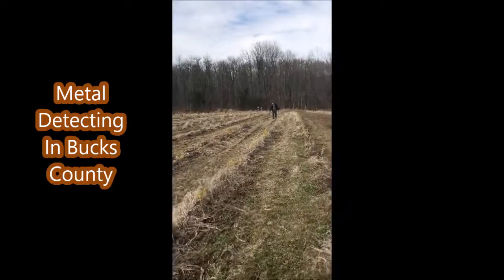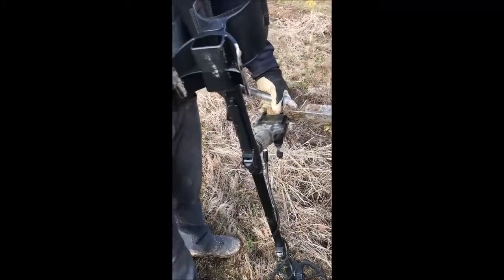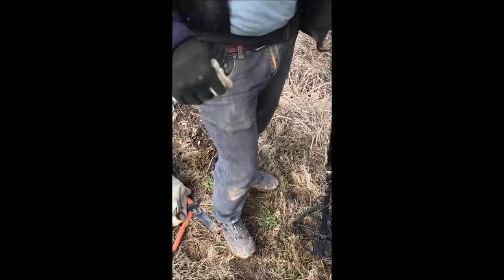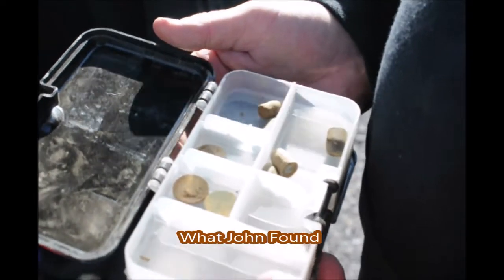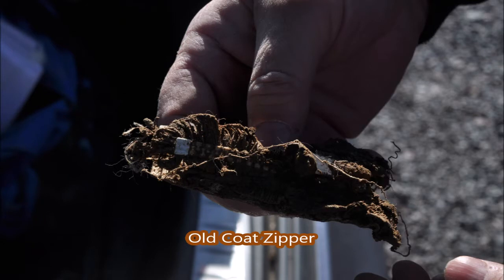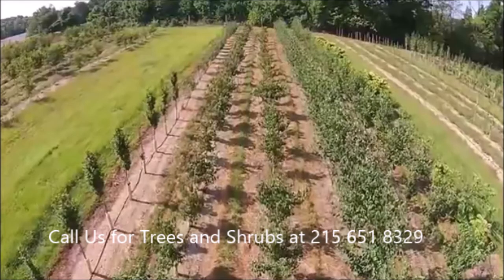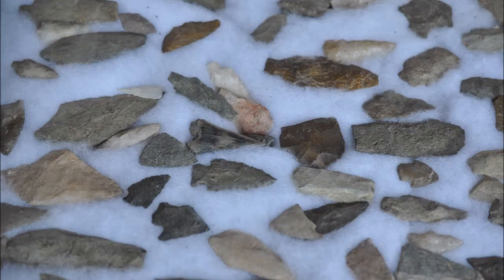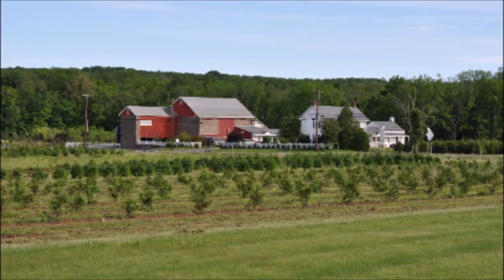Where you can go metal detecting in Bucks County